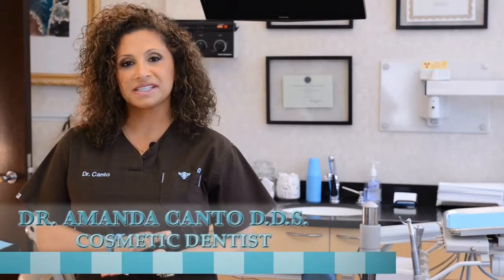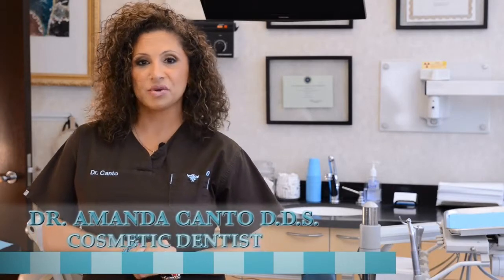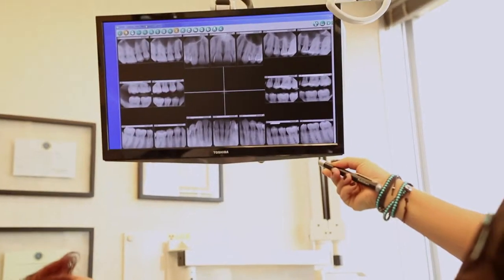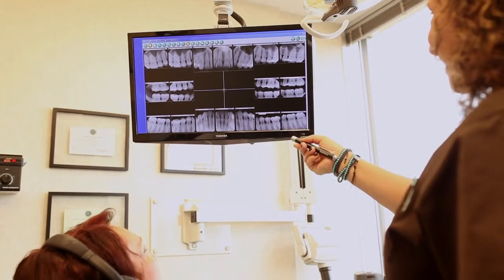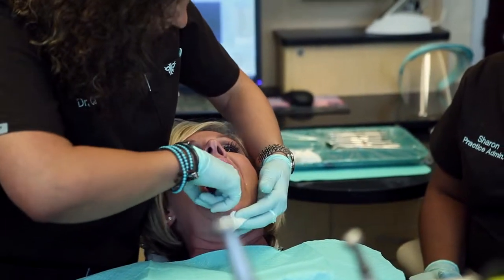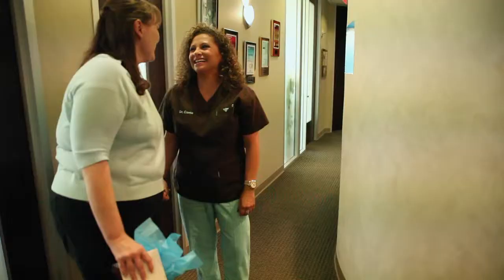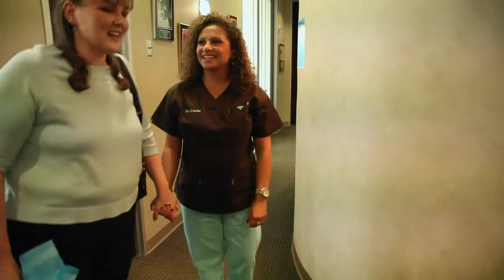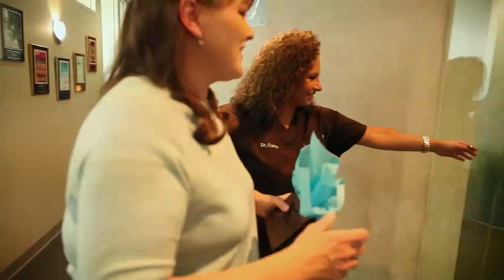Houston Porcelain Veneers Process at Cosmetic Dentists of Houston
The Porcelain Veneers Procedure: What to Expect at Cosmetic Dentists of Houston?

In this video, Houston Cosmetic Dentist Dr. Amanda Canto discusses her procedure for porcelain veneers. The full veneers procedure includes:

1) Free Consultation: Are porcelain veneers the right option for you?

2) Diagnostic Exam: Full clinical exam is performed with digital photos and Xrays.

3) Preparation Day: Prepare teeth, take impressions, and hand sculpted diagnostic temporaries are created for you. You get to "test drive" your new teeth!

4) Laboratories prepare your and return a hand sculpted veneers. These are bonded or cemented onto your teeth by Dr. Amanda Canto.

5) You leave the office with a bright new smile!

to learn more about your veneer options.

Cosmetic Dentists of Houston offers porcelain veneers, dental crowns, Invisalign, teeth whitening, dental implants and advanced dental care including free oral cancer screenings and periodontal care.

Visit Dr. Amanda Canto DDS for a complimentary cosmetic dental consultation in Houston, TX